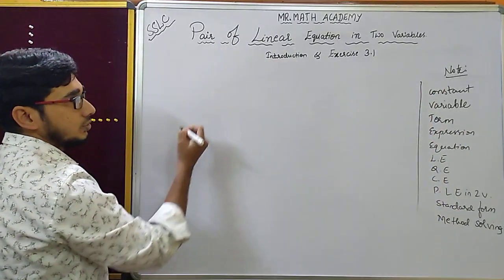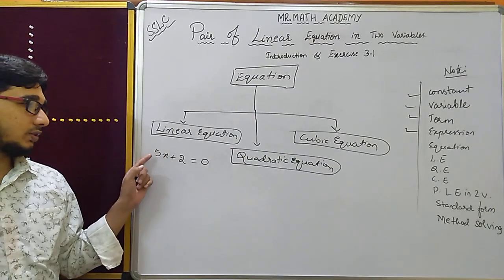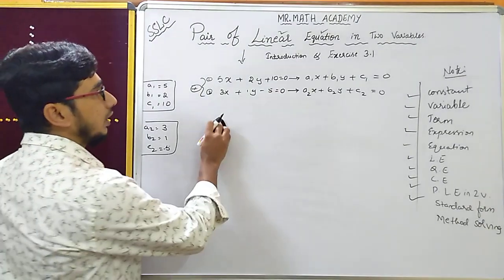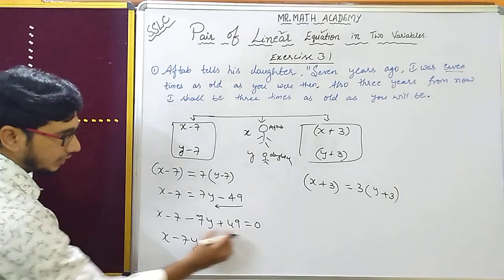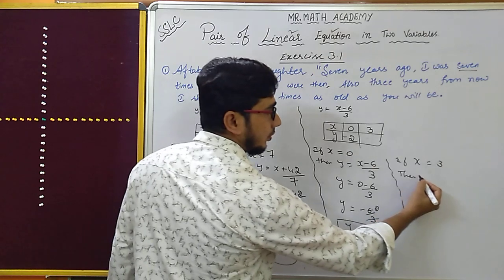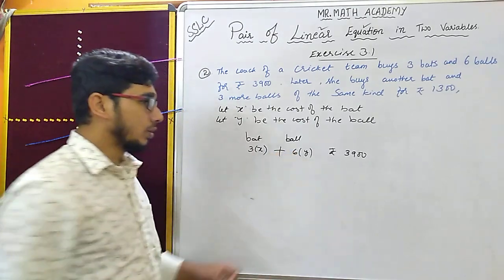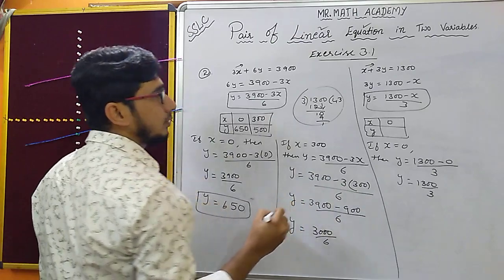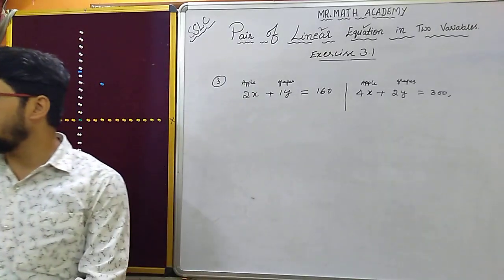Class 10th | Pair of Linear Equation in two variables | Exercise 3.1 | Question no. 1,2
Mr. Math Academy